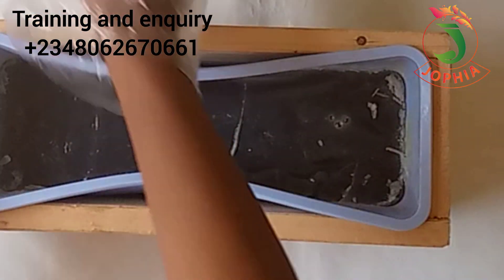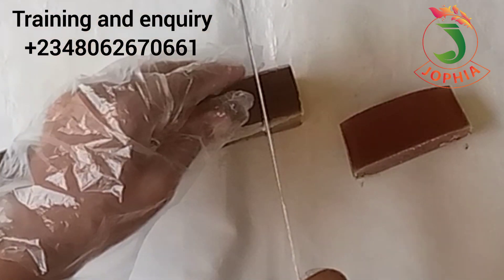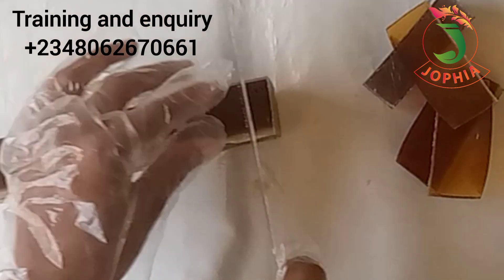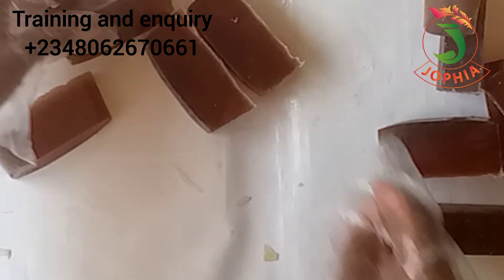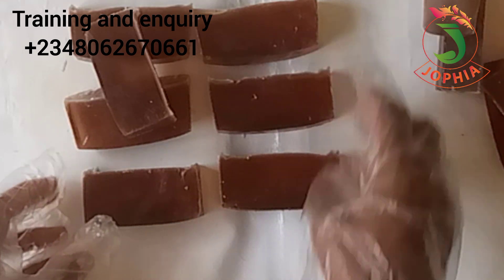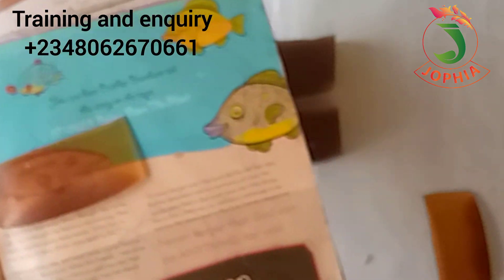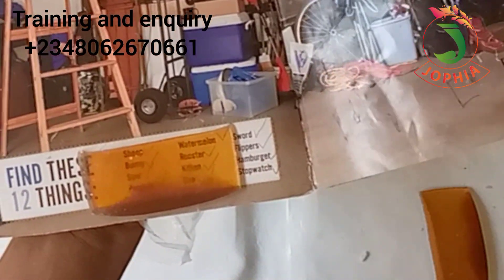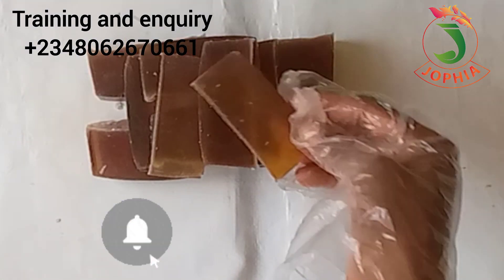Beetroot glycerin soap base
The ingredients have been listed on the screen.
Drop your question or request in the comment.
We offer online and physical classes.

Enroll in my free training on telegram